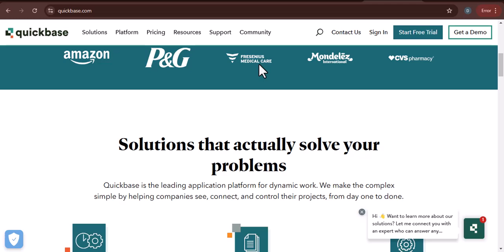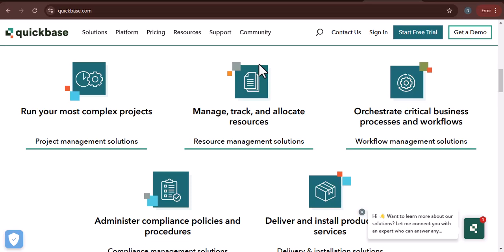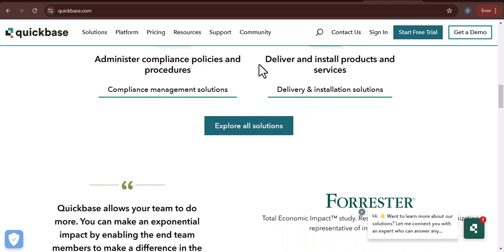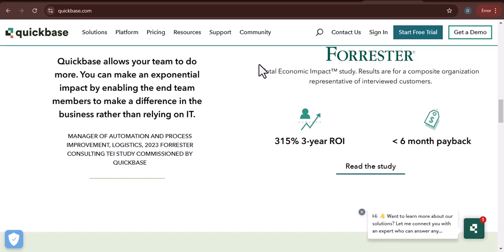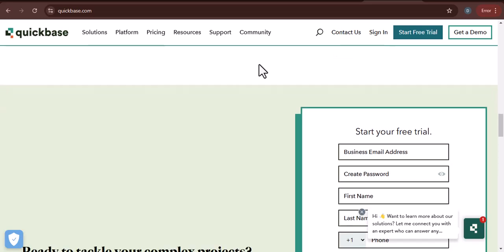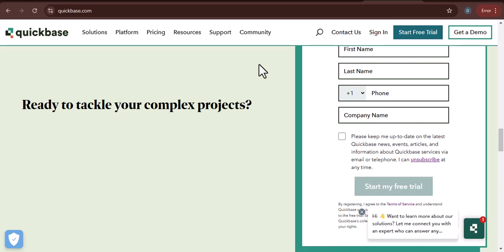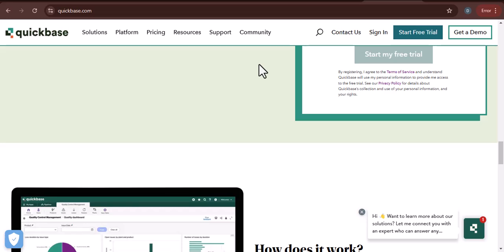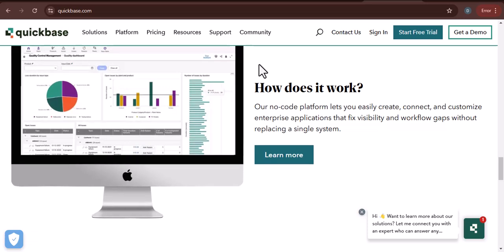What is better than Quickbase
In this video, you will learn about What is better than Quickbase

9 YouTube Channel Ideas to Help You Choose Your Own

✅IGNORE THIS
Related Search: